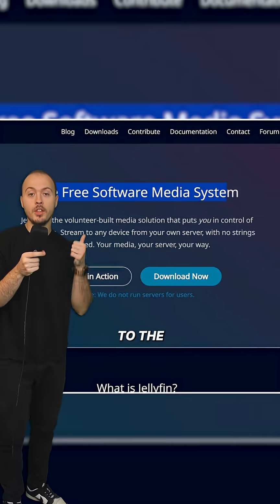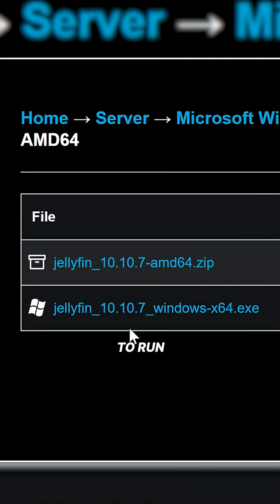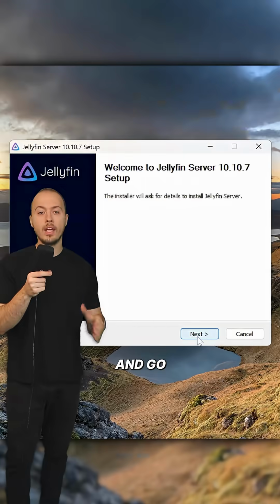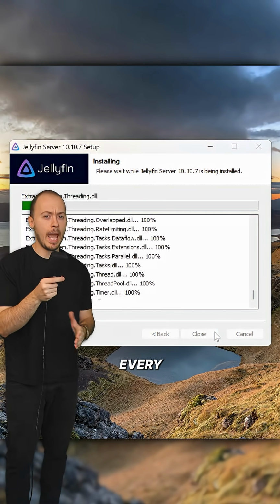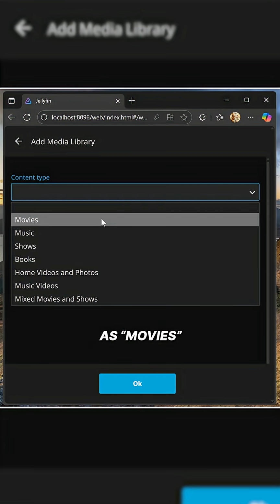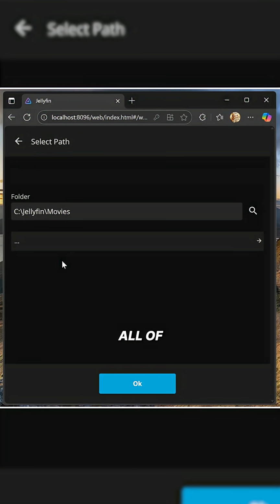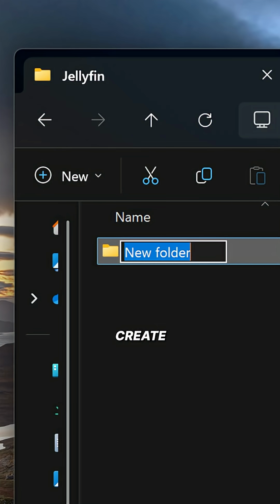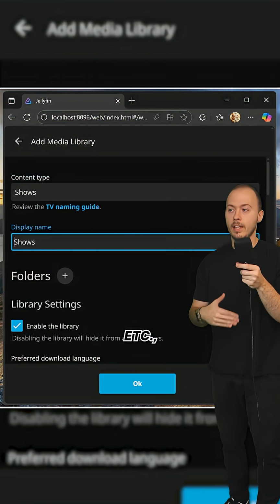DITCH NETFLIX, CREATE YOUR OWN MEDIA SERVER 🌎🖥